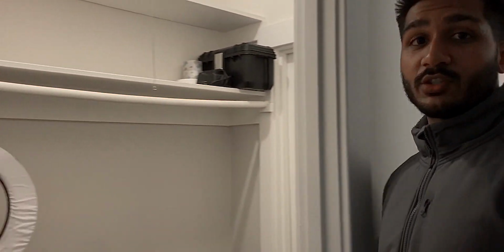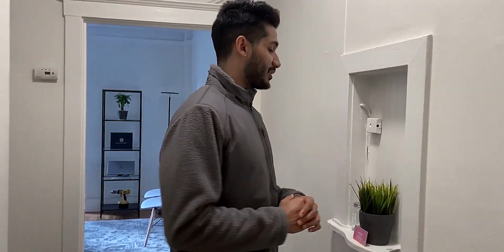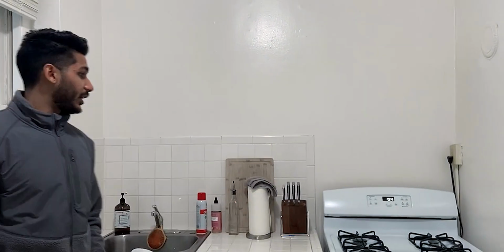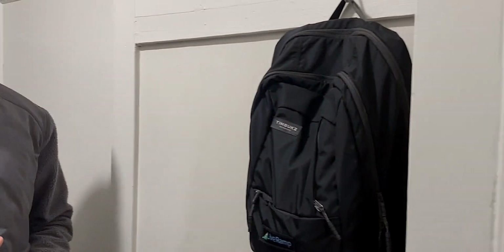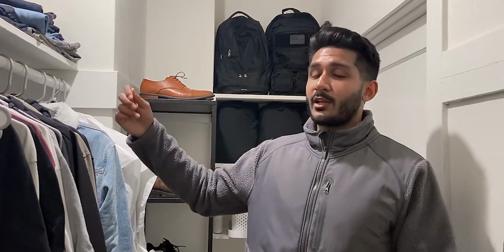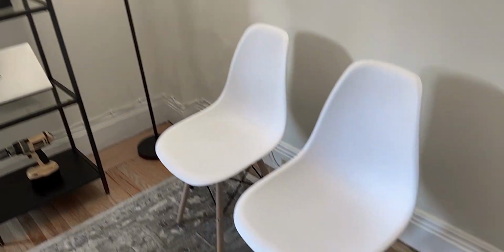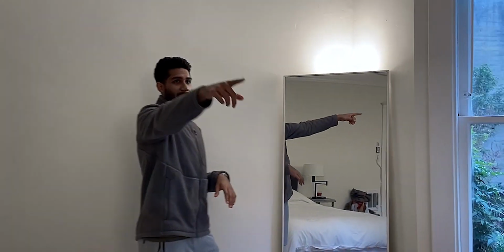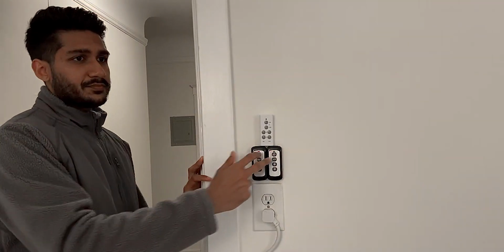Regular Guy's Studio Apartment Tour | San Francisco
This is my studio apartment located in the Lower Nob Hill on Geary and Hyde. I pay 1425 per rent which includes water and gas and my lease started June 1st, 2021. Hope you liked the tour.

TECH
►Monitor: Spectre 32in Curved
►Keyboard: Logitech G915 TKL
►Mouse: Logitech MX Master
►Speakers: Pebble Creative
►Laptop Stand: Boyata 17in
►Laptop Holder: Jarlink Vertical
►Mouse Mat: Ktrio Extended
►Wireless charger: Lecone 10W

►Laptop Personal: Dell XPS 15
►Laptop Work: MacBook Pro
►Phone: iPhone 11
►Charger: 10ft Braided Cable
►Earphones: Apple AirPods Pro
►Smart Speaker: Echo Home Mini

CAMERA GEAR
►Main Camera: Canon M50 Mirrorless
►Main Lens: Cannon 50mm
►Shotgun Mic: Rhode VideoMic Go
►Wired Mic: Lavalier

►Secondary Camera: iPhone 11
►Secondary Mic iPhone: Rhode VideoMic
►Tripod: Fotopro Flexible
►Ring Light: Neewer 18”

MISC
►Hexagon Plant Pots
►Lifting Belt
►Wrist Wraps
►Sunrise Alarm Clock